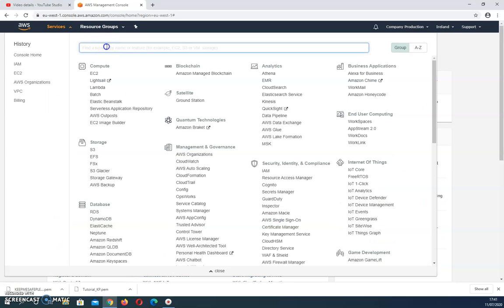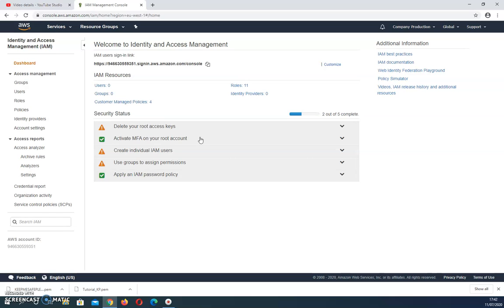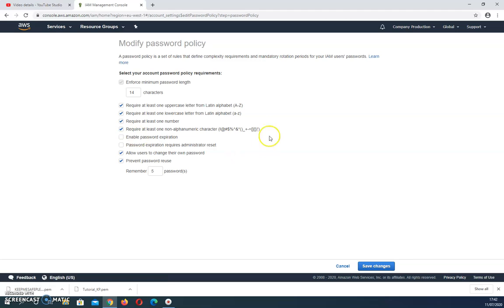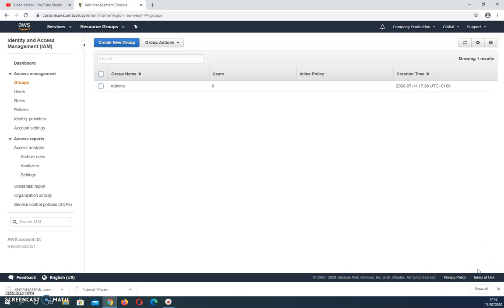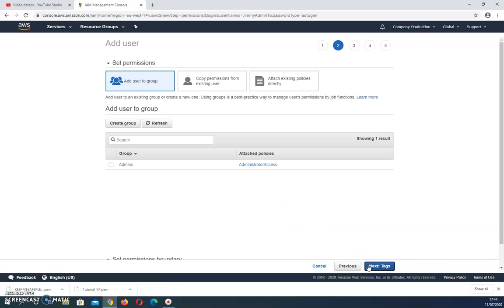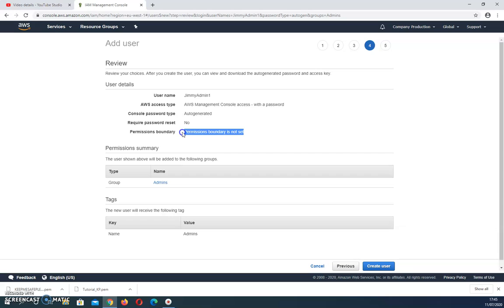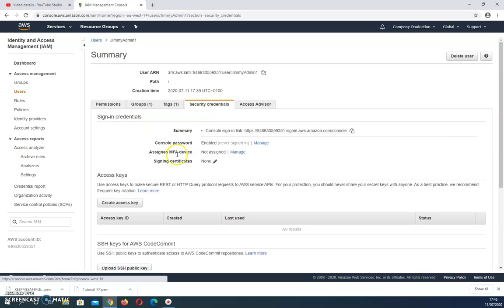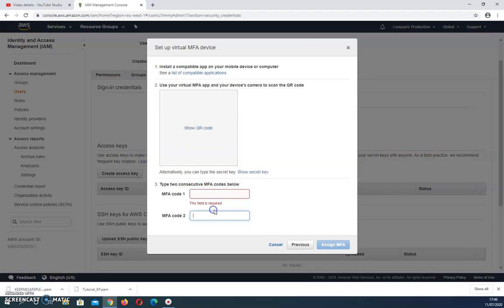Tutorial: AWS IAM Group and User creation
This tutorial steps through setting up a password policy, groups, users and MFA within your AWS cloud environment.